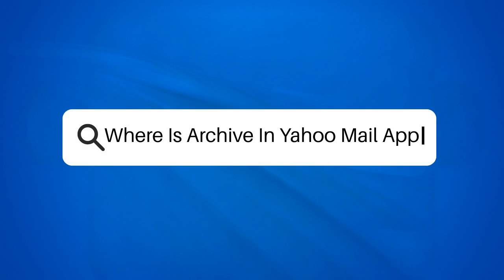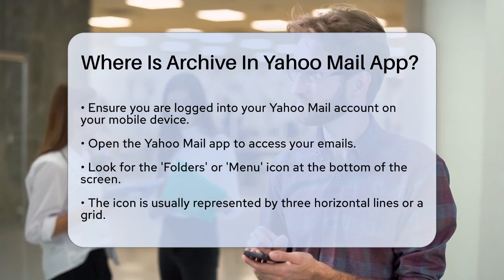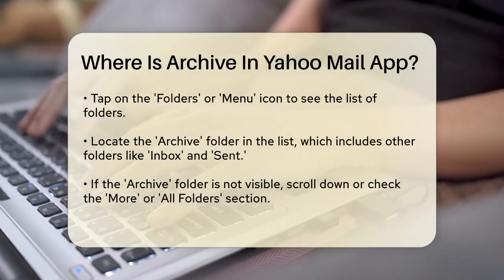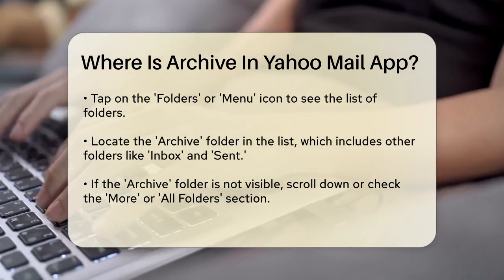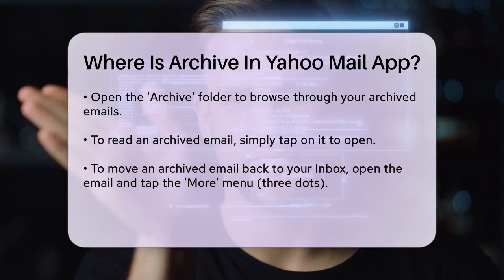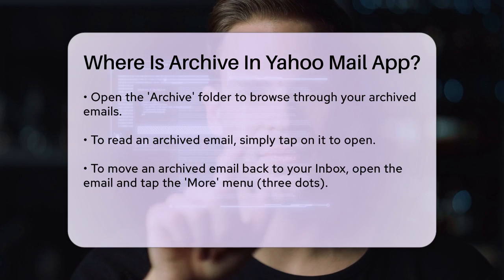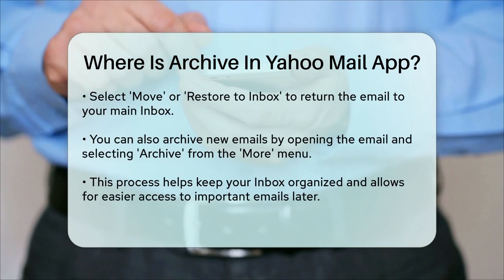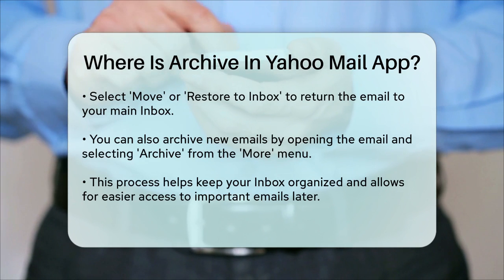Where Is Archive In Yahoo Mail App? - TheEmailToolbox.com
Where Is Archive In Yahoo Mail App? If you're looking to manage your archived emails in the Yahoo Mail app, this video is designed to guide you through the process seamlessly. We will walk you through the steps to locate your Archive folder, ensuring you can easily access your important emails. You’ll learn how to navigate the app's interface, find the Archive folder, and manage your archived emails effectively.

In addition, we’ll highlight how to restore emails from the Archive back to your Inbox, making email management simple and efficient. You’ll also discover how to archive new emails directly from your Inbox, keeping your email organized and reducing clutter.

Understanding how to utilize the Archive feature in Yahoo Mail is essential for maintaining a tidy inbox and ensuring you can find important communications when you need them. Whether you're a long-time Yahoo Mail user or new to the platform, our step-by-step guide will help you make the most out of your email experience.